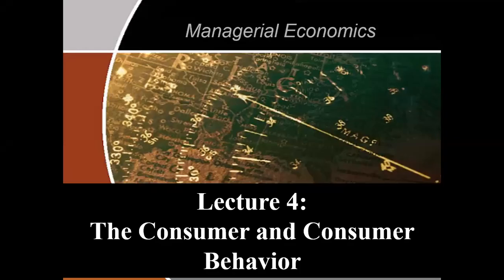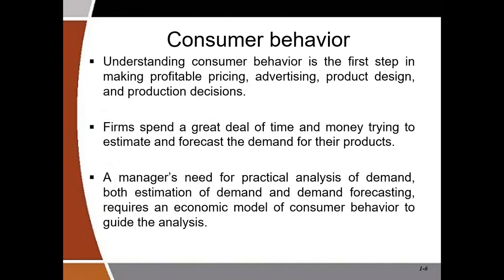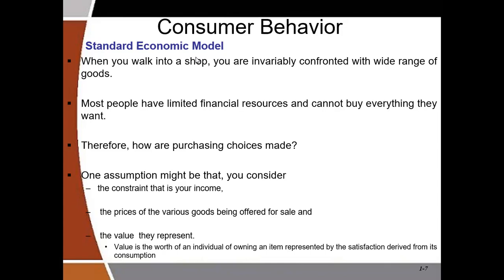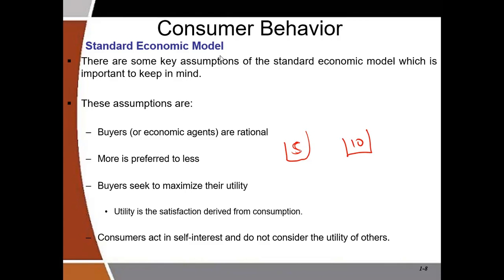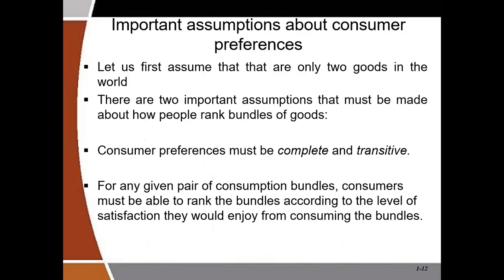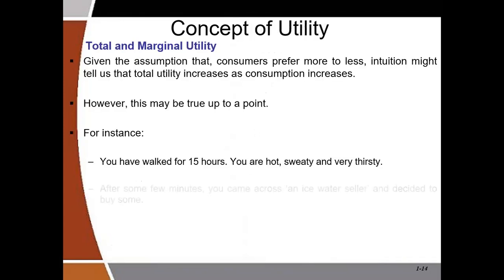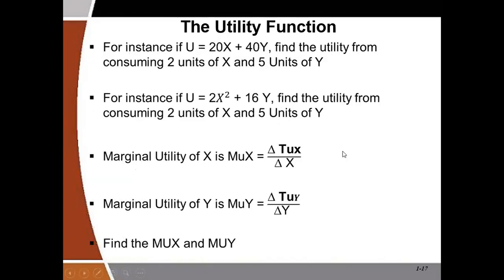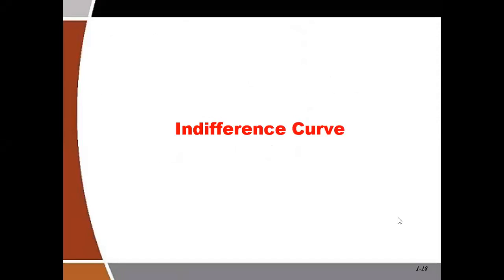Consumer Behaviour Video 1 - Introduction to consumer behavior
In this video, I have provided an explanation on the introduction of consumer behaviour, certain key assumptions and the properties of consumer preference. I have also spoken about the unit of measurement for utility.